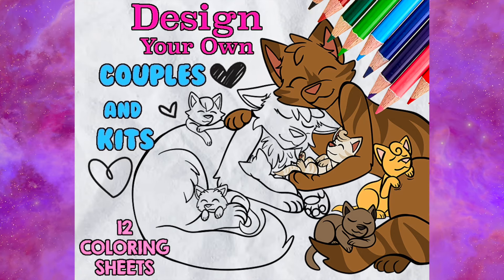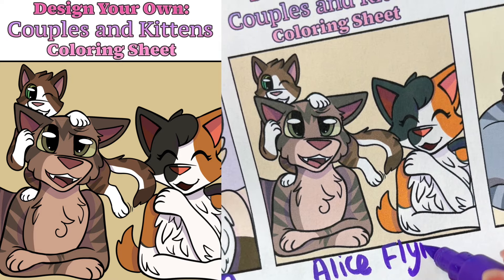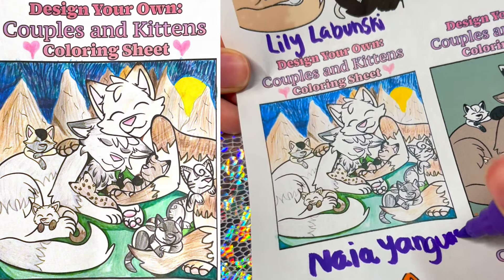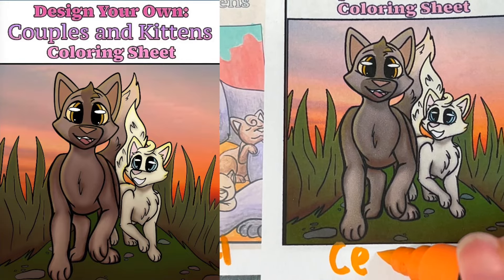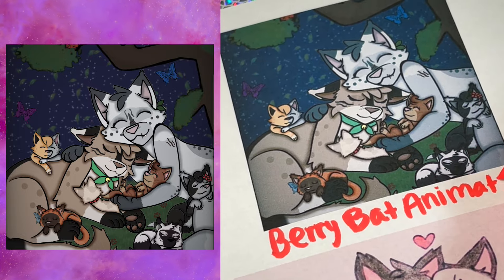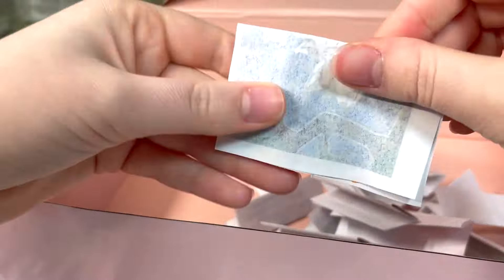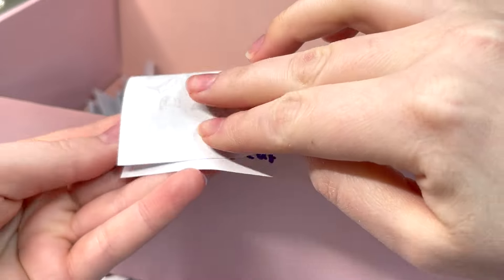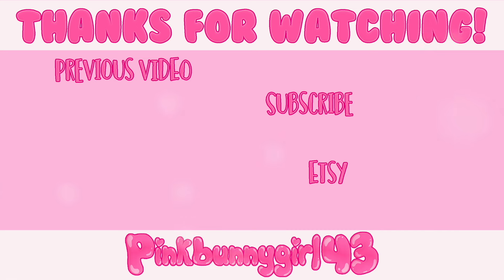Warrior Cats Couples and Kittens Valentine's Day Coloring Sheet Contest RESULTS!